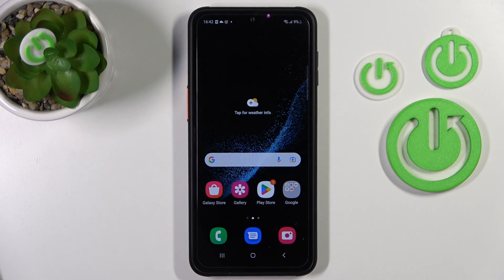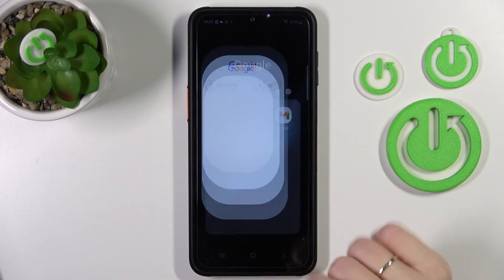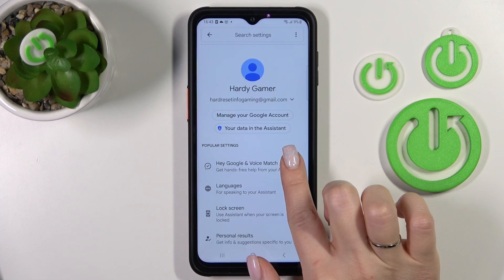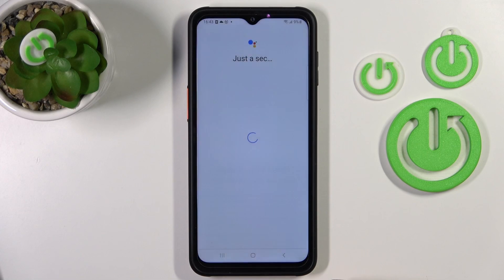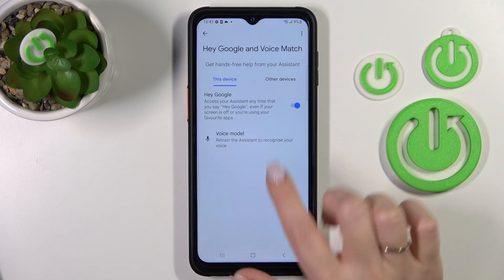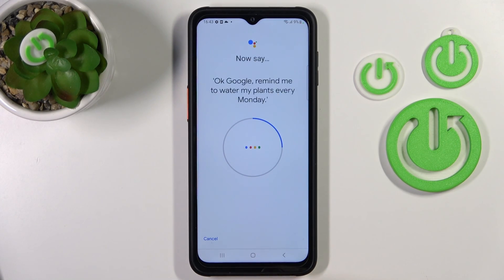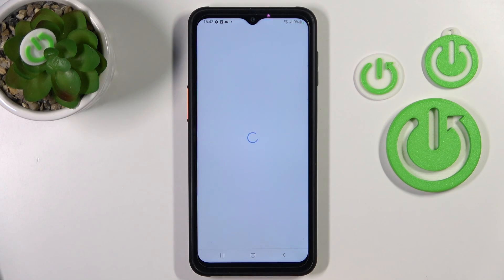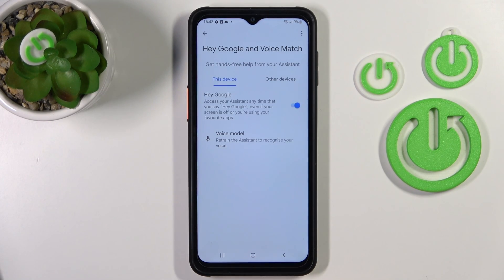How to Activate Hey Google of Google Assistant in SAMSUNG Galaxy Xcover 6 Pro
Find out more info about SAMSUNG Galaxy Xcover 6 Pro:
Hi! Let's watch this tutorial if you want to know how to activate Hey Google of Google Assistant on SAMSUNG Galaxy Xcover 6 Pro. We will show you how to go to the Google Assistant settings, then how to open the Hey Google & Voice Match section where you can activate the Hey Google feature. Visit our YouTube channel if you want to know more about SAMSUNG Galaxy Xcover 6 Pro and Google Assistant.

How to turn on Hey Google of Google Assistant in SAMSUNG Galaxy Xcover 6 Pro? How to activate Hey Google of Google Assistant in SAMSUNG Galaxy Xcover 6 Pro? How to enable Hey Google on SAMSUNG Galaxy Xcover 6 Pro?